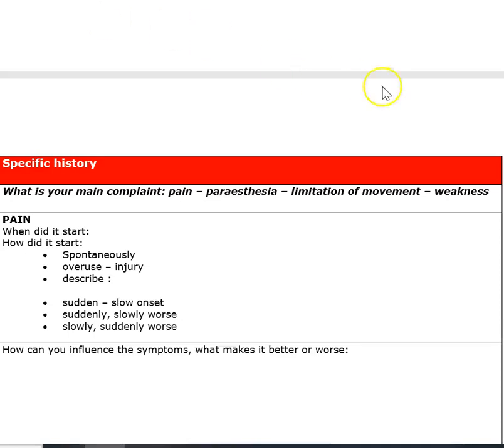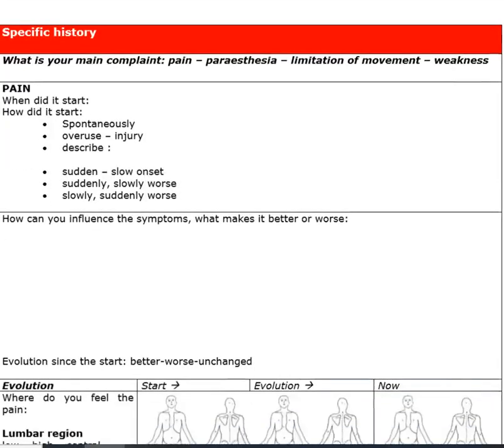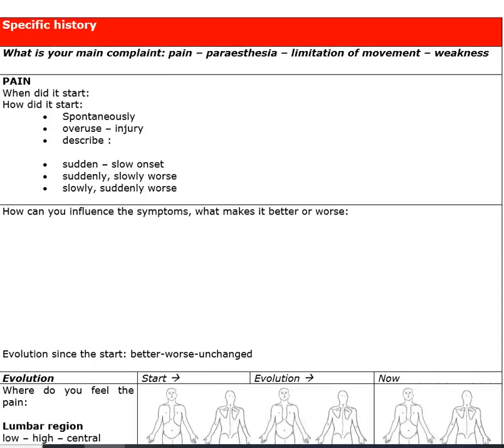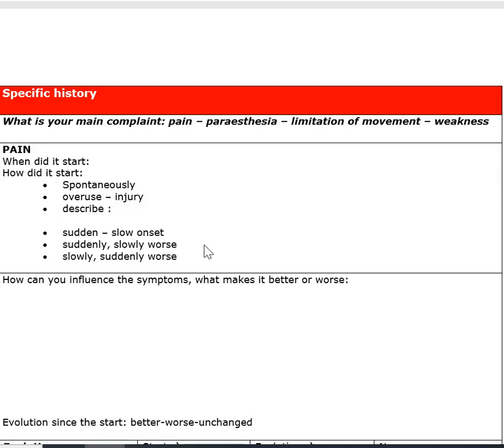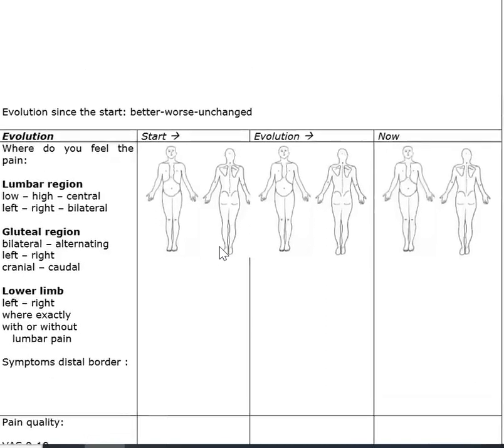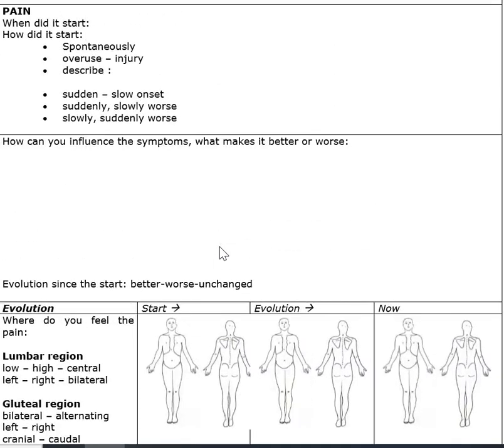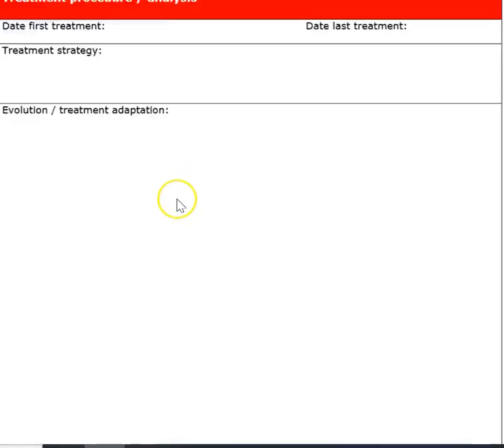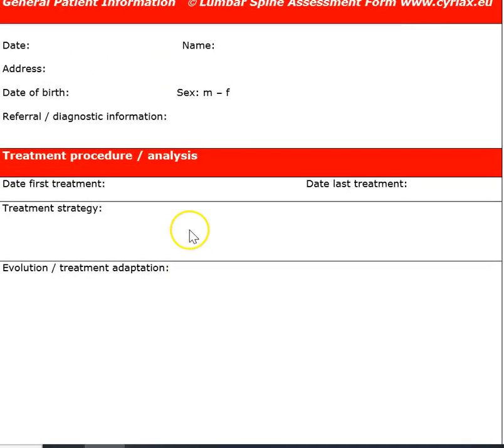Cyriax Assessment Form, a standardized clinical reasoning tool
The online MasterClass, the only certified online course in orthopaedic medicine.
Objective clinical reasoning in musculoskeletal medicine is imperative to reach a valid and useful diagnosis, in order to establish an efficient treatment plan.